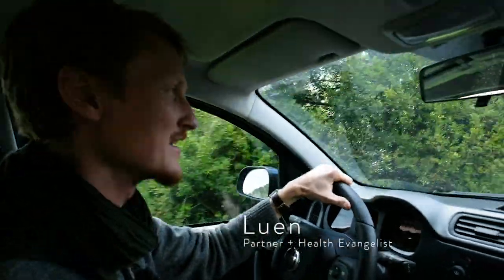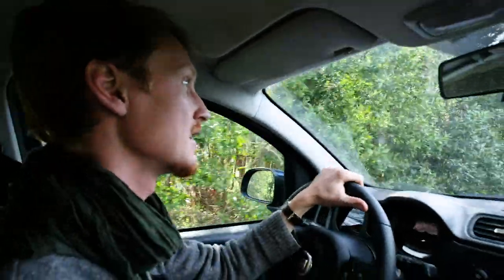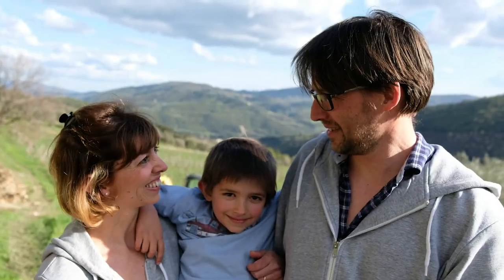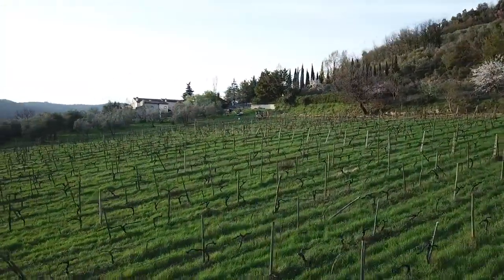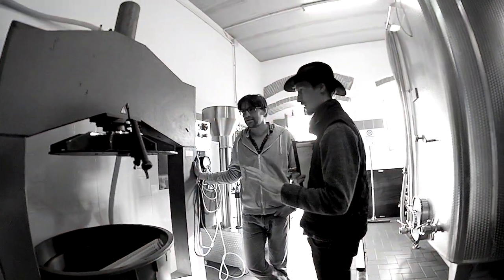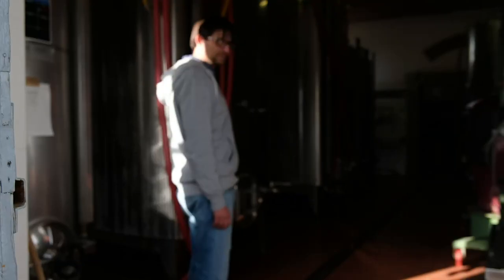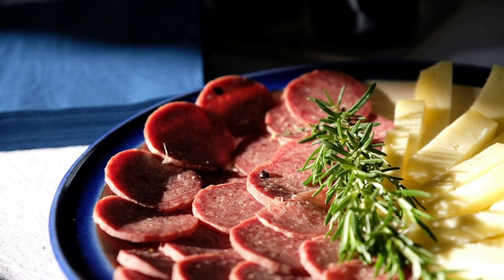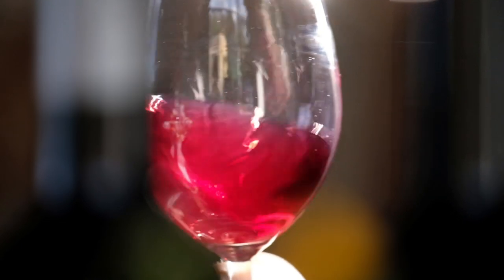Behind the Bottle: Caprandole, Italy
During our trip to Italy to acquire more natural wine for our members, we had the pleasure of spending an afternoon with Thomas Colella at Caprandole. Thomas is a talented winemaker just outside of Florence, in the heart of the Chianti Colli Fiorentini region. On his beautiful estate he grows Sangiovese, Pinot Nero, and Fogliatonda. He is a man of love and great hospitality; we are proud share his wine across the United States.

Dry Farm Wines is the only lab tested, health quantified, Natural Wine club, and the largest buyer and seller of natural wine in the world. We travel the world meeting with growers in search of the finest biodynamic wines for our members.